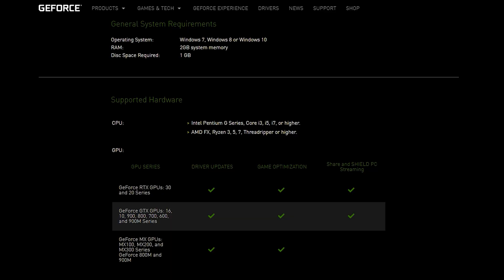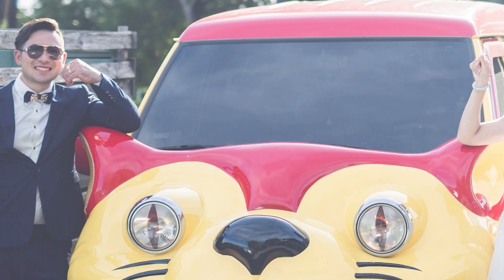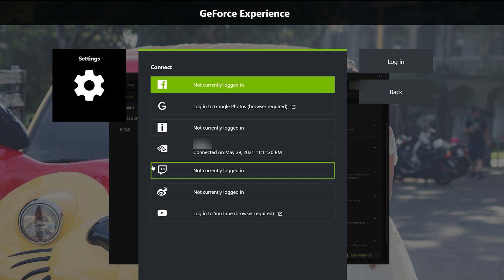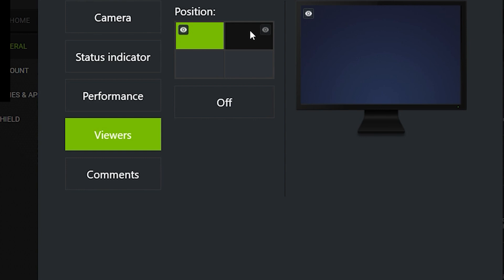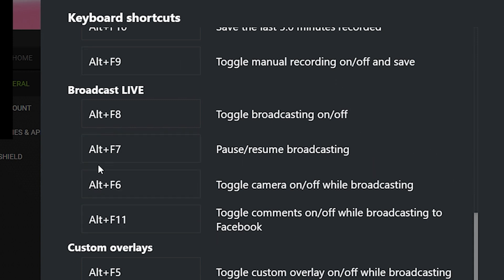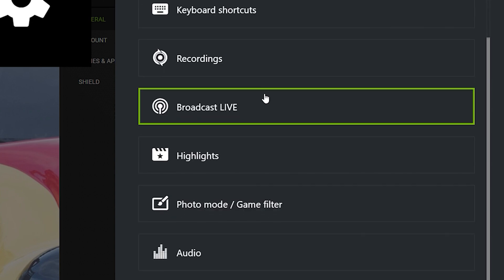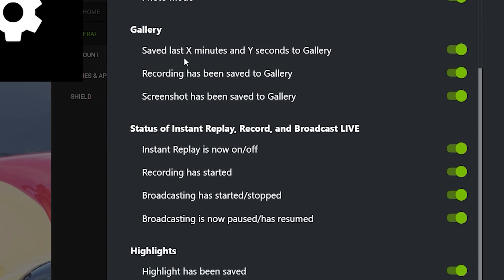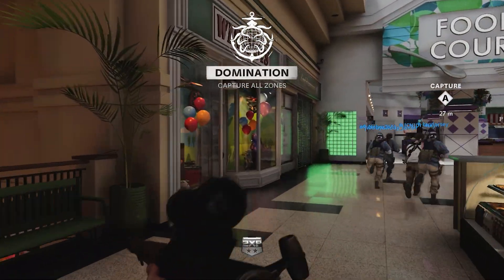NVIDIA SHADOWPLAY! How to use Shadowplay!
This is how to use Shadowplay in 2021!  This will be a in-depth guide so even if your a n00b with Nvidia's Shadowplay, this content will turn you into a expert in no time. You'll find out how intuitive Nvidia Shadowplay is especially after learning with this in depth guide for Shadowplay. If you ever wanted to capture those awesome screenshots, or video clips, highlights or even stream, Shadowplay can do it all. There is also some advantage when you use Showplay to capture or stream your footage compare to elgato, make sure you stick around for this whole video to find out exactly why Nvidia's Shadowplay can offer you!

TIMESTAMPS:

Why you should look into Nvidia Shadowplay
00:00

Why Gamers/Streamers use Elgato
01:53

This is how to use Shadowplay
03:50

Unable to access Shadowplay with hotkeys?
04:33

Everything from the Shadowplay menu
05:10

Connect
05:36

HUD Layout
06:32

Keyboard Shortcuts
08:15

Recordings
10:53

Broadcast LIVE!
11:37

Highlights
12:34

Photo Mode/ Game Filter
13:14

Audio
13:30

Video Capture
14:16

Notification
14:34

Performance Monitoring
15:07

Privacy Control:
15:28

Important Tips when using Shadowplay
16:19

Most Budget-friendly gaming PC

Somewhat Budget-friendly gaming PC

Mid-tier Gaming PC

Performance Gaming PC

CAMERA GEAR:

Sony NEW Alpha 7S III:

Memory Card:

Spare Battery:

Neewer 79 Inches Carbon Fiber Tripod:

Rode VideoMic Pro:

Extended Microphone Wire:

Microphone Stand:

Studio Lights: